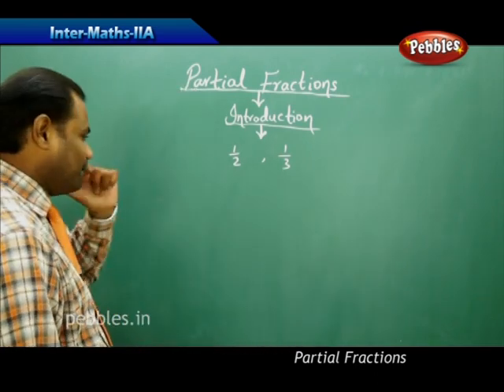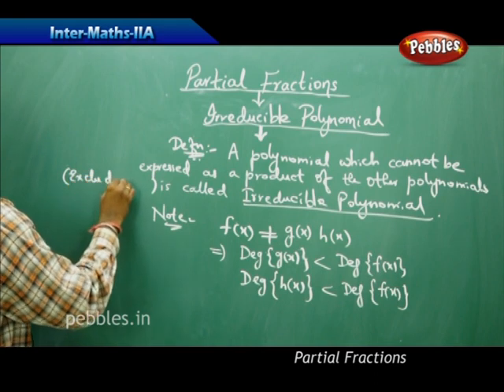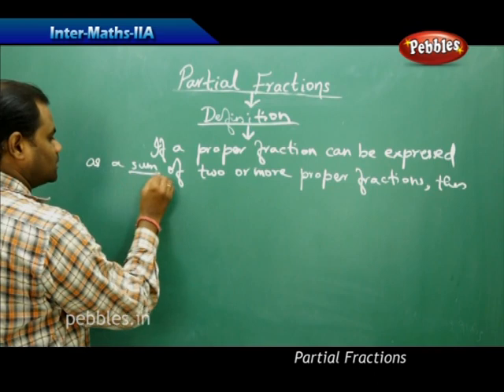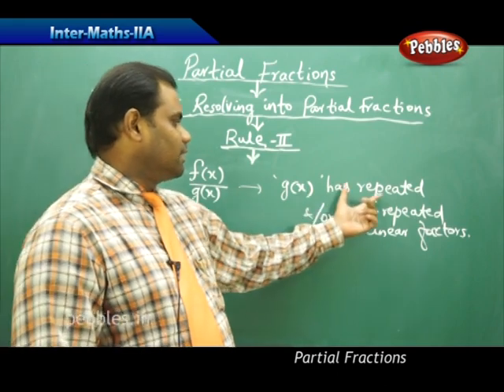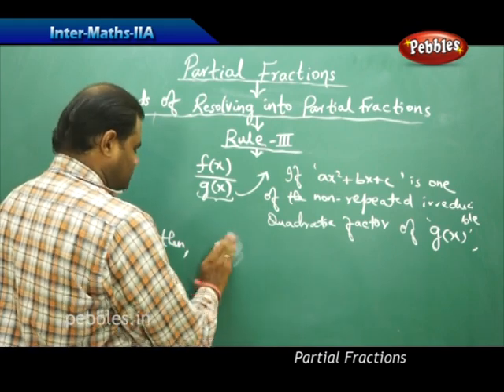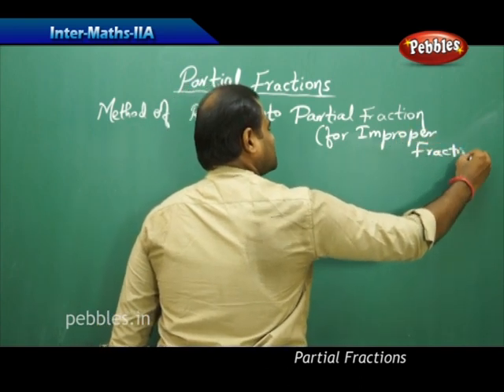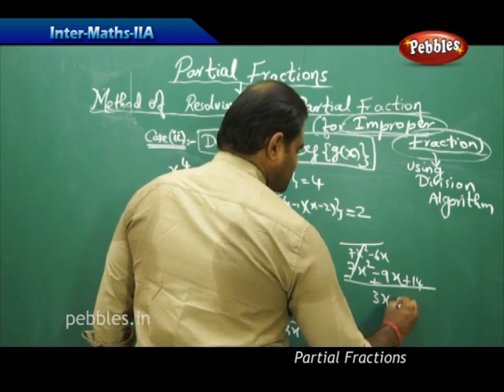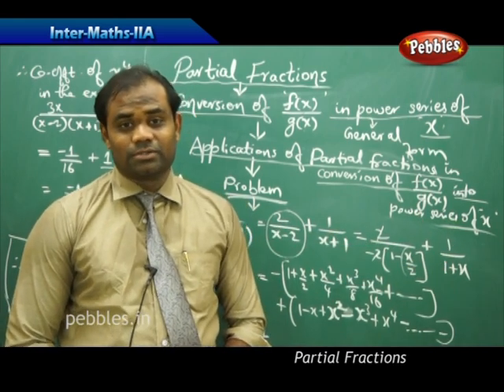Partial Fractions full chapter | Maths | Intermediate IIA | AP&TS Syllabus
The method is called "Partial Fraction Decomposition", and goes like this: Step 1: Factor the bottom. Step 2: Write one partial fraction for each of those factors. Step 3: Multiply through by the bottom so we no longer have fractions. Step 4: Now find the constants A1 and A2.